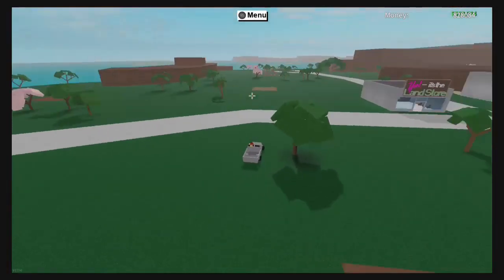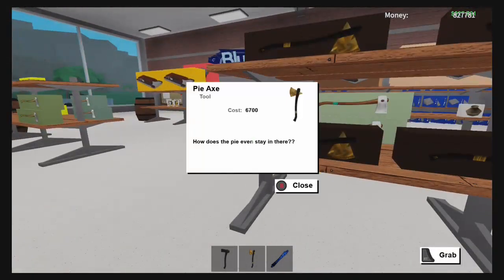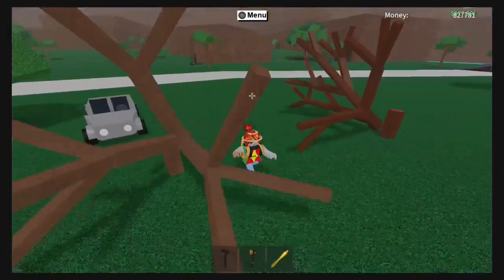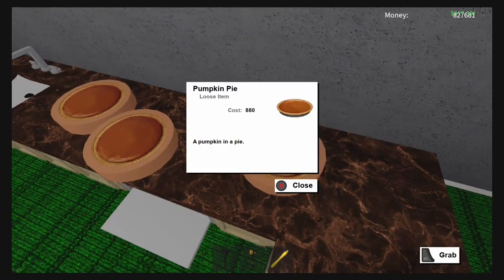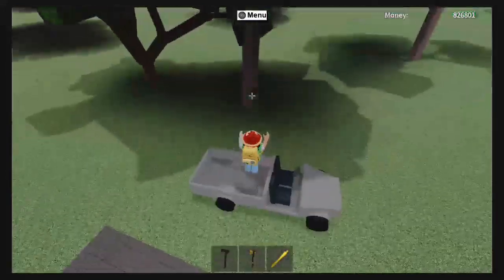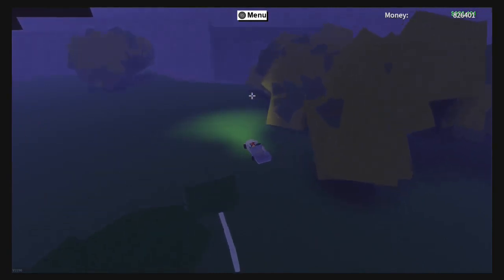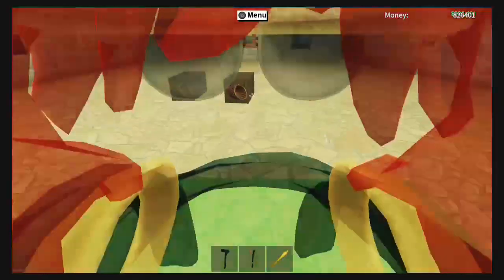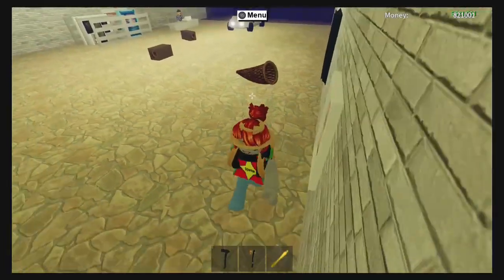2023 THANKSGIVING UPDATE OUT NOW!!!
Hello! In today's video I will be showing you all the new features that were released as part of the 2023 Lumber Tycoon 2 Thanksgiving update that is out now! I hope you enjoy! :)

Please Turn On Notifications For My Channel By Clicking The Bell So You Can Be Notified Whenever I Upload!